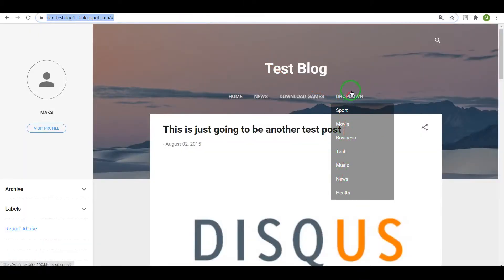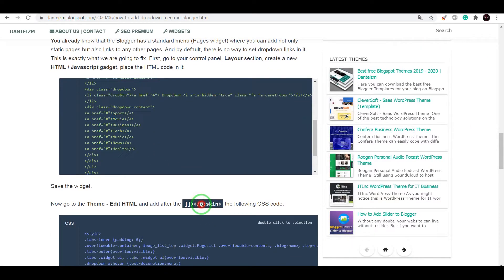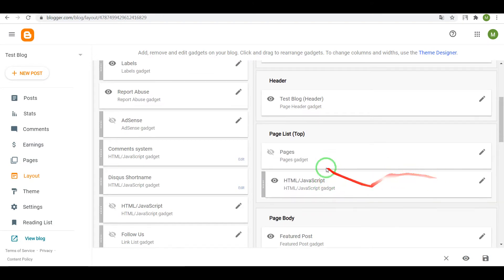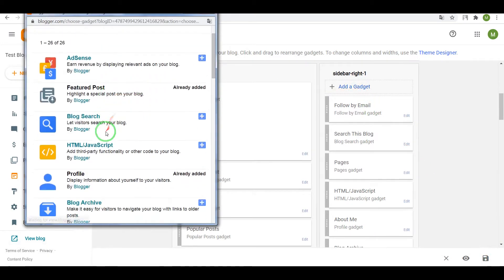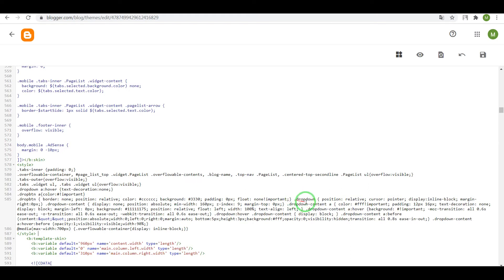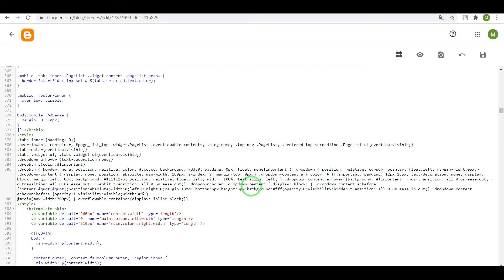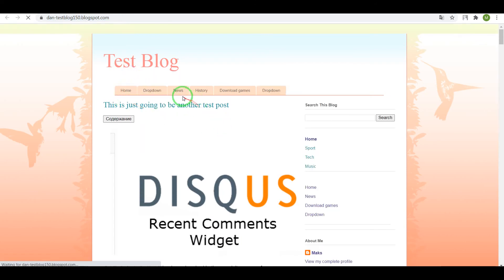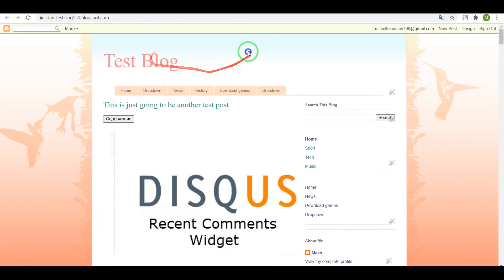Dropdown Menu For Blogger Themes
We all know that blogger themes have their own simple menu. But we can't add to it drop-down links. So in this video, I will show you how to make from the usual menu a drop-down.